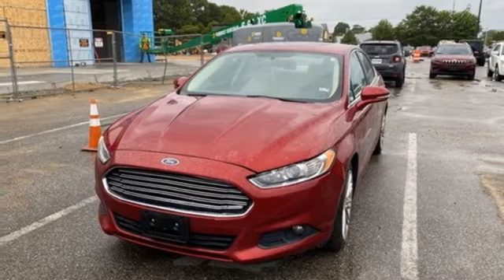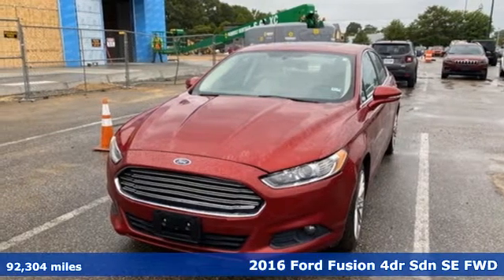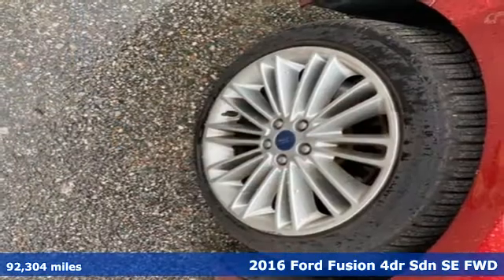Used 2016 Ford Fusion Chesapeake VA Norfolk, VA 21203147A - SOLD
Year: 2016
Make: Ford
Model: Fusion
Trim: SE
Engine: 1.5L EcoBoost
Transmission: 6-Speed Automatic
Color: Red
Interior: Dune
Mileage: 92304
Stock #: 21203147A
VIN: 3FA6P0HD4GR130800
JUST ARRIVED. PENDING INSPECTION. We are currently offering vehicle purchase home delivery by appointment. 2016 Ford Fusion SE 6-Speed Automatic 1.5L EcoBoost FWD Red 4D SedanbrRecent Arrival!brAwards:br * 2016 KBB.com 10 Best Sedans Under $25,000 * 2016 KBB.com Brand Image Awards *Every Internet Price includes current applicable dealer discounts. Your additional costs are sales tax, tag and title fees for the state in which the vehicle will be registered, any dealer-installed options (if applicable) and a $699 dealer processing fee (Virginia, North Carolina). Prices are subject to change, and prior sales are excluded. While every reasonable effort is made to ensure the accuracy of this information, we are not responsible for any errors or omissions contained on these pages. Please verify any information in question with the dealer.

Address:
3353 Western Branch Blvd